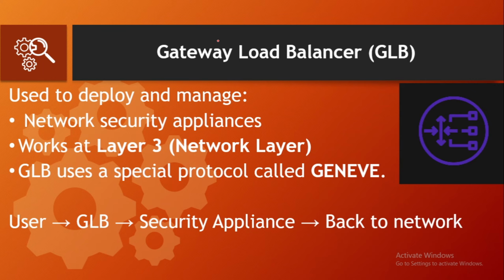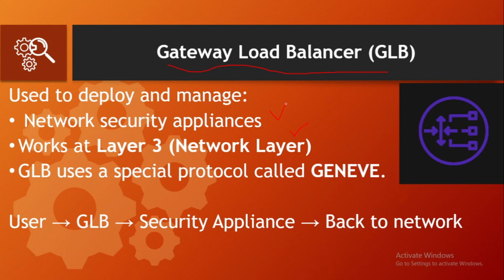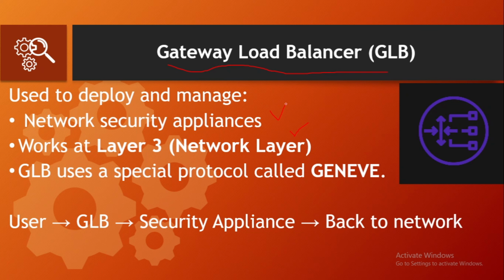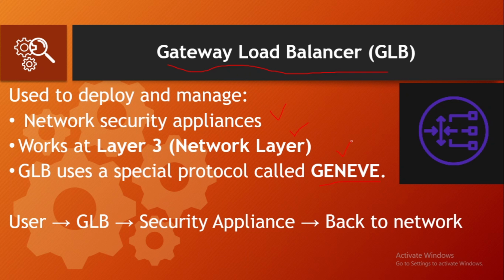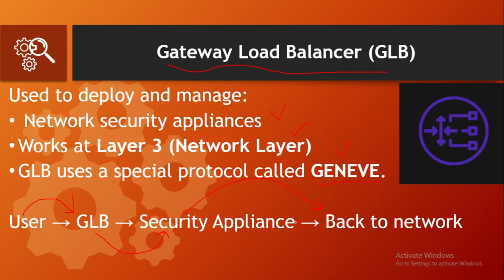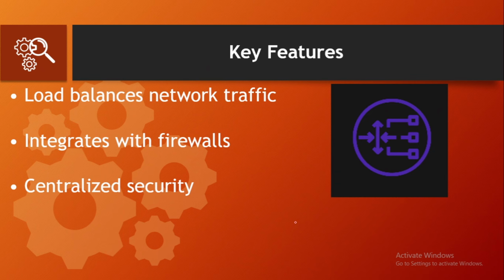Gateway Load Balancer Explained | AWS GLB Tutorial